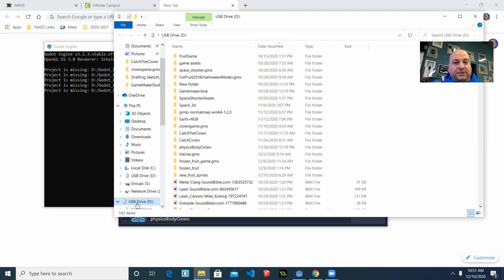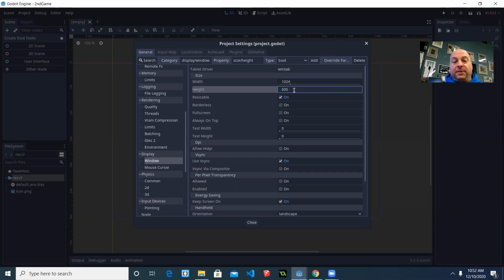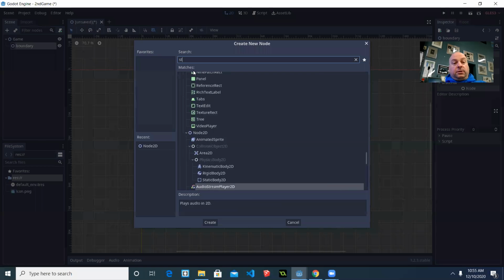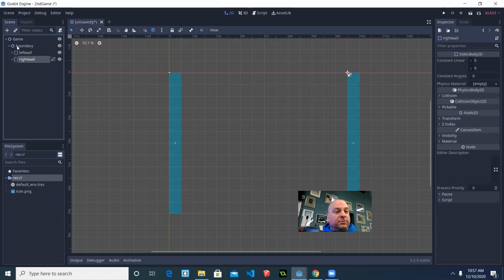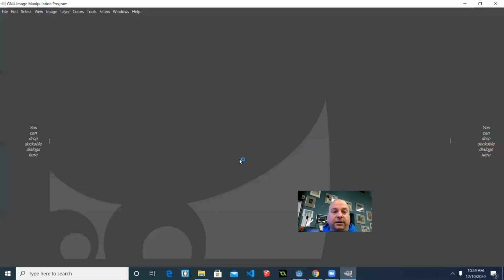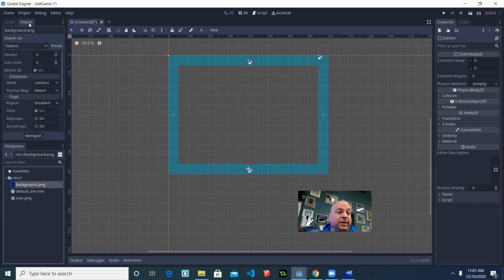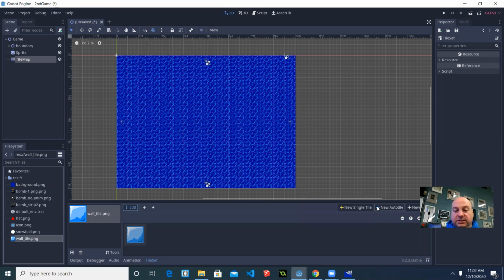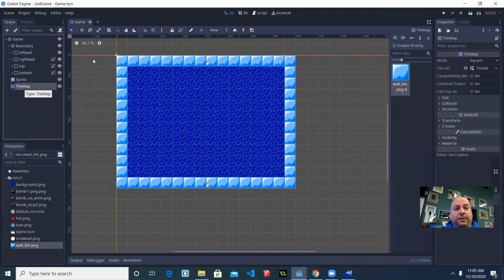Setting Up Room-Godot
For our second game, we get the room all ready in this video.